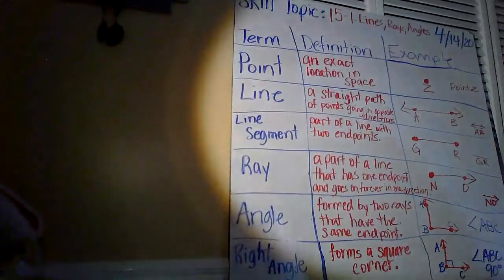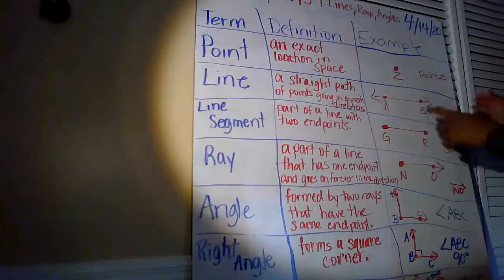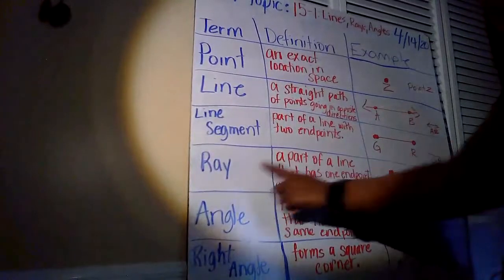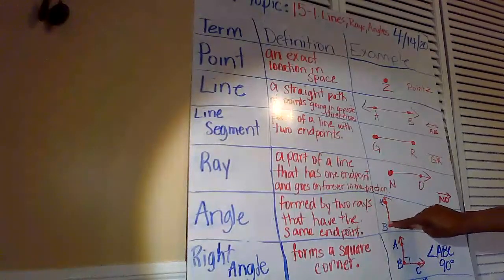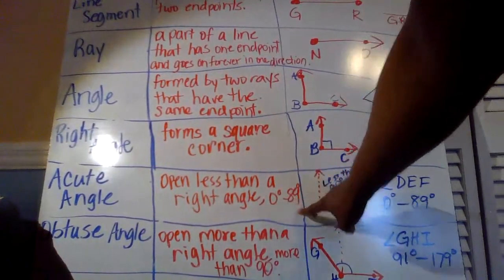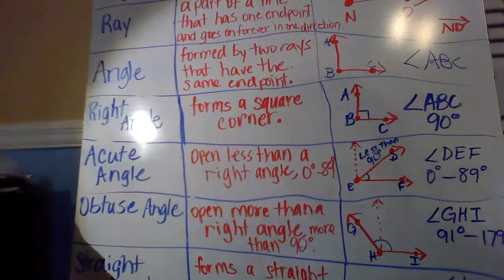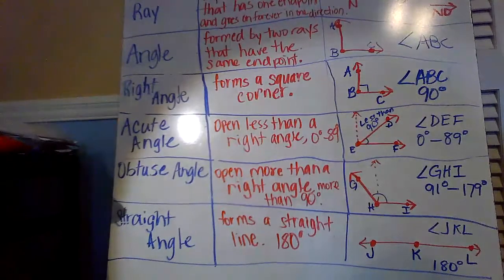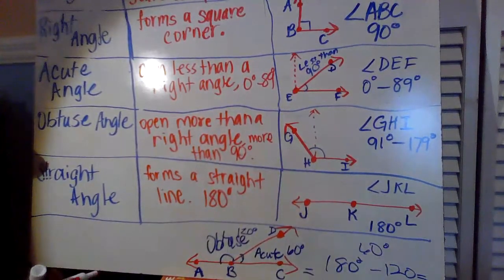15-1 Lines, Rays, Angles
Tuesday's lesson video notes.